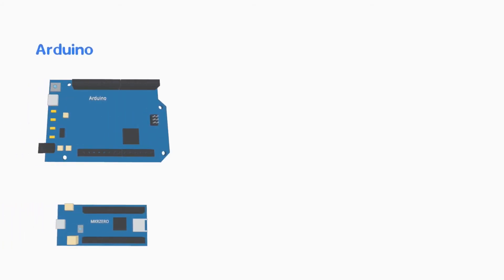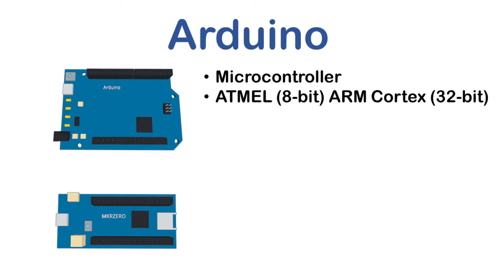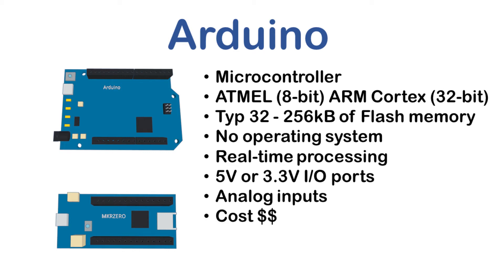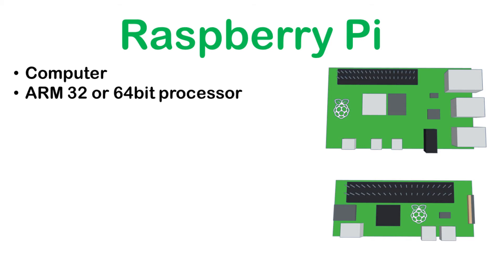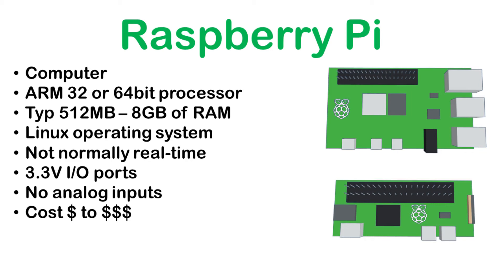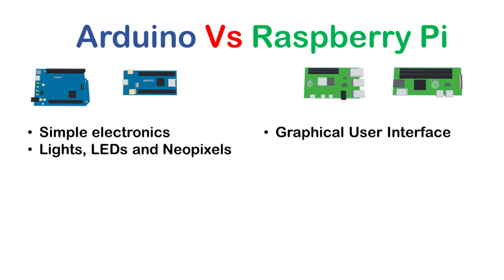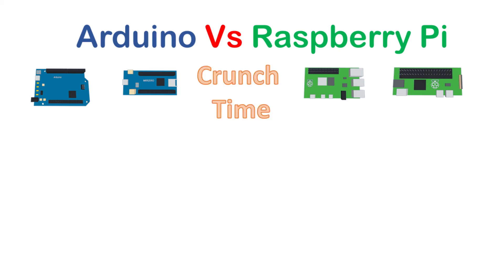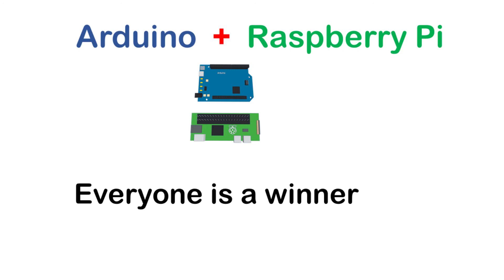Arduino Vs Raspberry Pi - Which should you use for your next electronic project?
In this video I look at some of the features of the Arduino and the Raspberry Pi to see which is the best fit for your project.

Whilst it starts with the answer "it depends", it gives scenarios where each is better and for those where either is a good fit I'll give my own opinion of which is best.

I then explain about how you can get the best of both by combining a Raspberry Pi and Arduino and what the options are for communicating between the two.

This is really an introduction into a future video showing how both can be used together.

Chapters:
00:00 Arduino Vs Raspberry Pi
01:16 Introduction to the Arduino
06:41 Introduction to the Raspberry Pi
10:53 Raspberry Pi and Arduino similarities
11:12 Ideal scenarios for Arduino Vs Raspberry Pi
14:22 Deciding on the winner
15:18 Why compromise? Raspberry Pi + Arduino